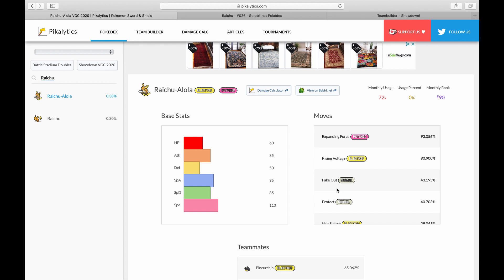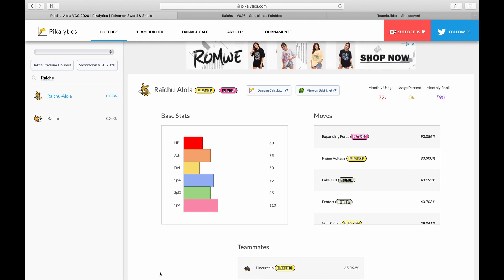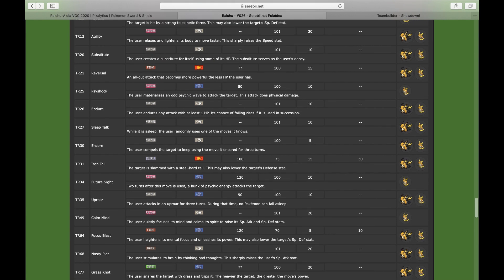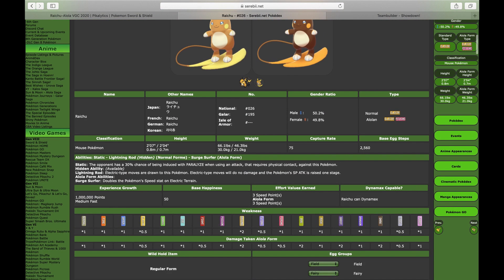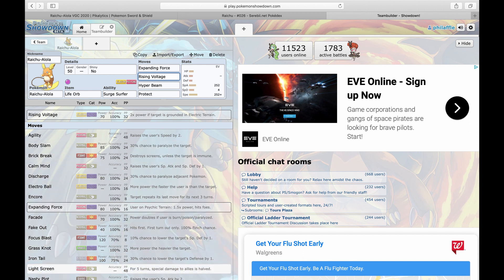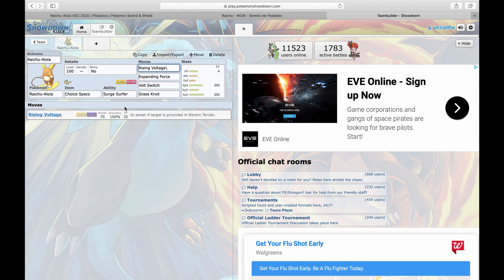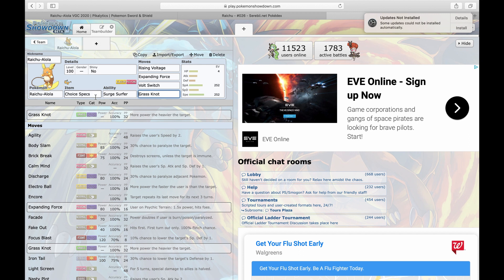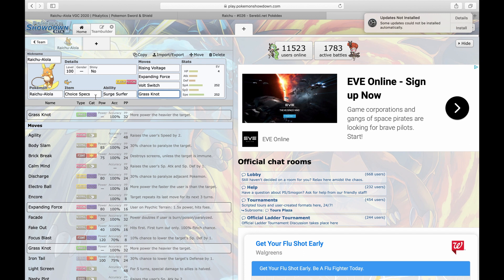Alolan-Raichu Guide - VGC 2020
Heres a new guide for you guys!
I really love this Pokemon, but it has an Achilles heel. This pokemon can really sweep if you get it in the right situation!